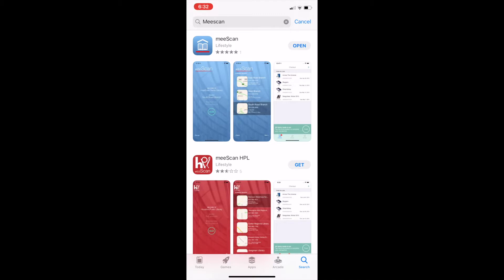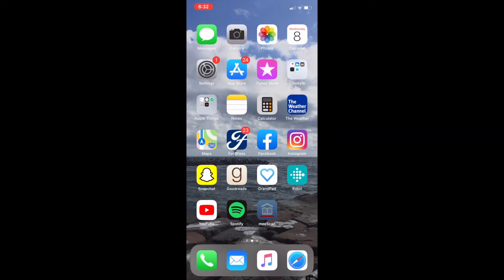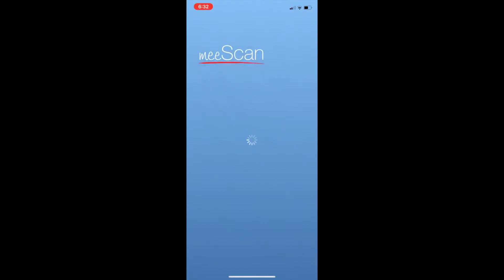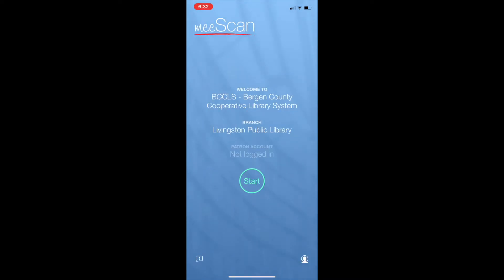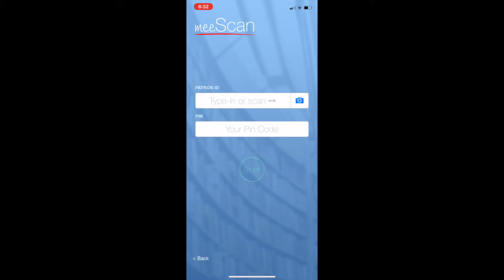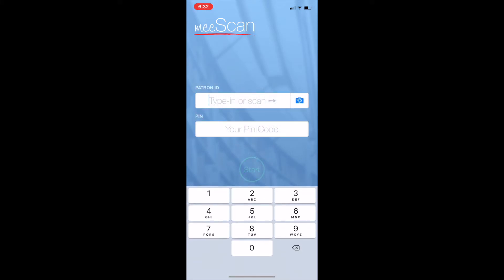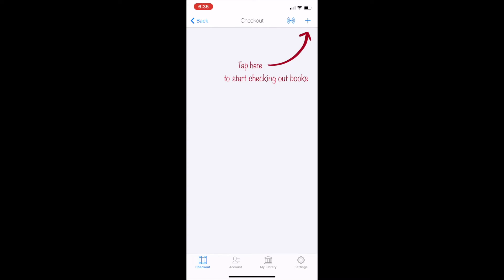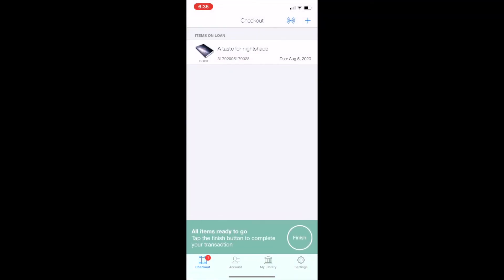MeeScan Tutorial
Did you know you can now check out library materials through an app on your phone? It's true! Watch the following video to see how.